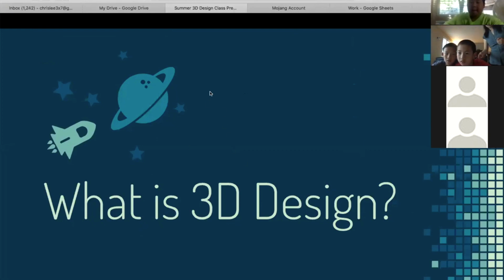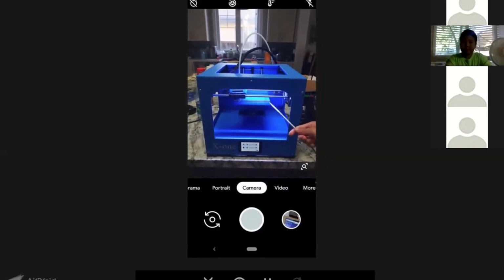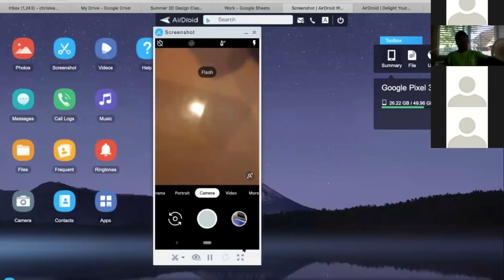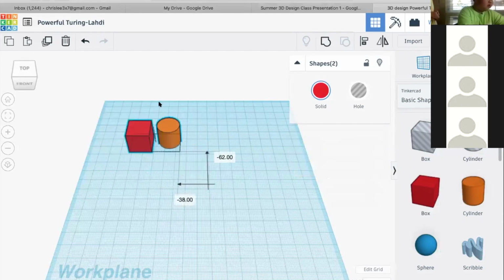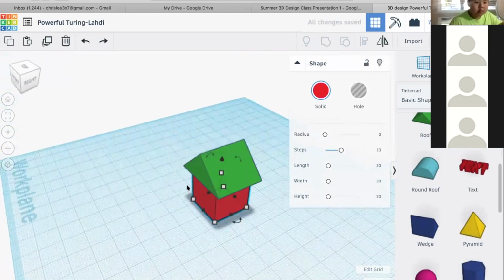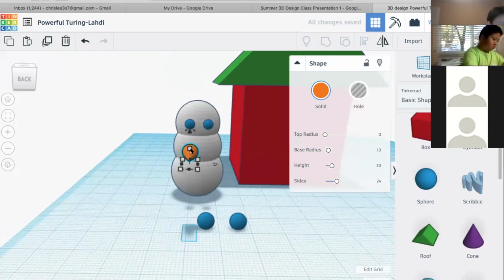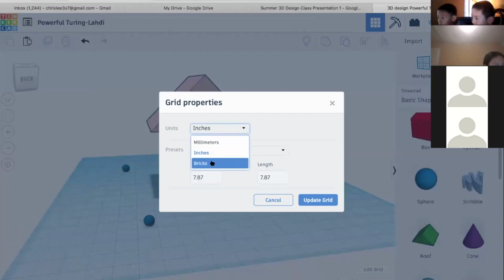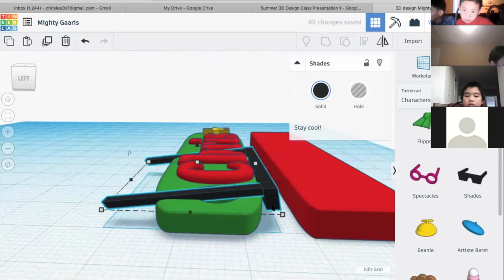2019 Online 3D Design Class 1